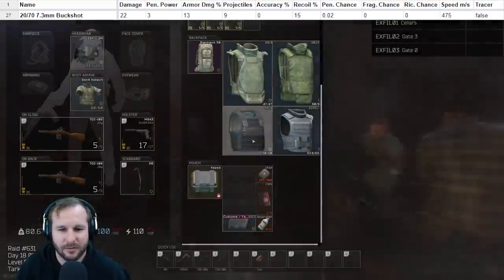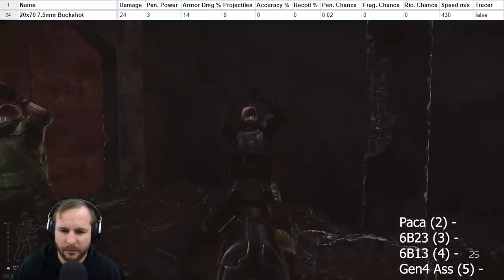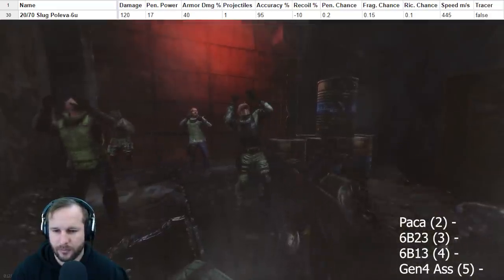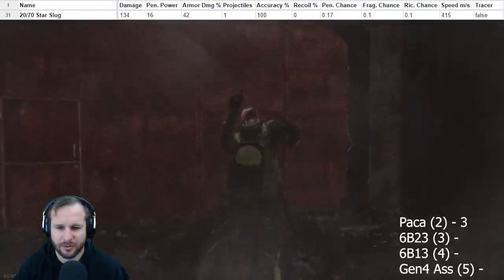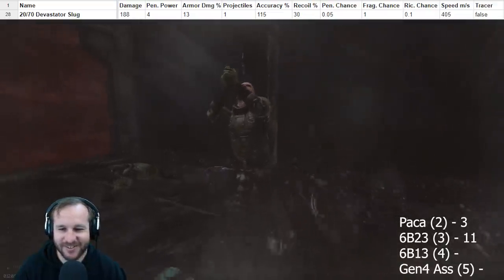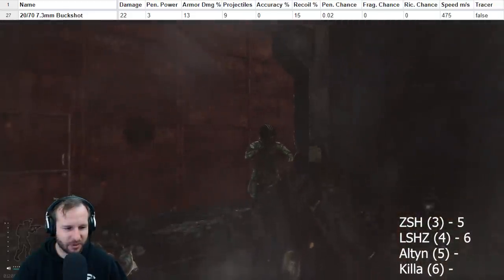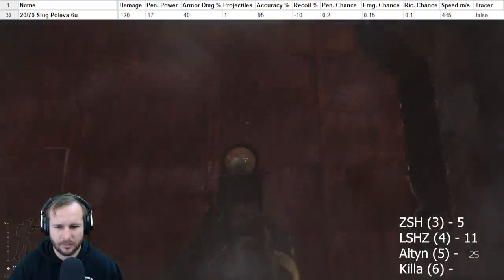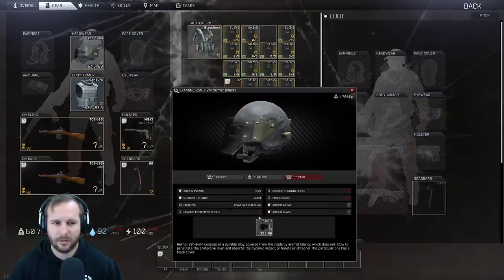Which Toz Ammo To Use? - Testing & Guide - Escape from Tarkov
A strangely highly requested video that you guys wanted so here it is! Covering damaging armors and helmets maybe a cheeky leg meta option in there too! By the end of this video you'll know just how AMAZING the toz ammo really is...